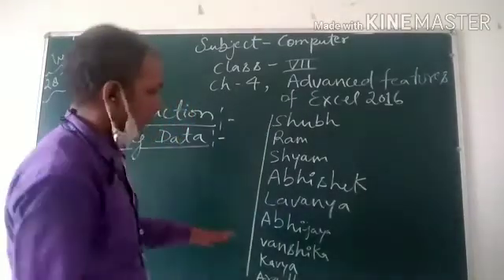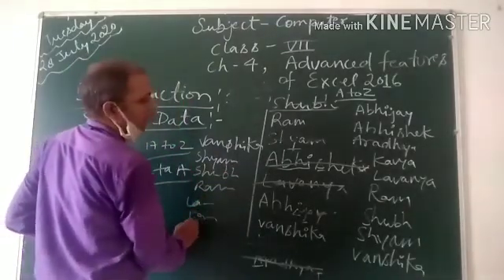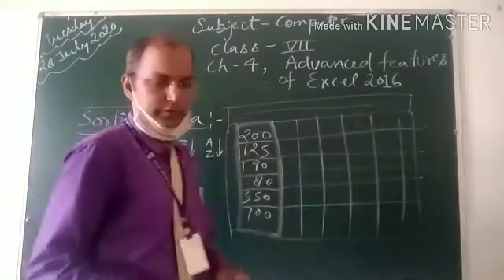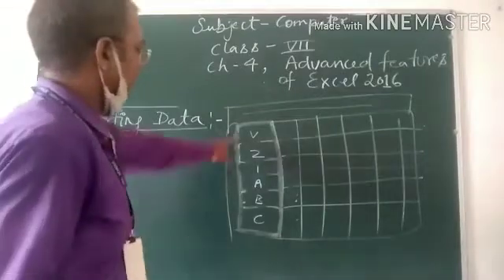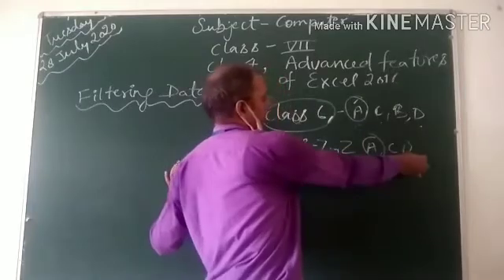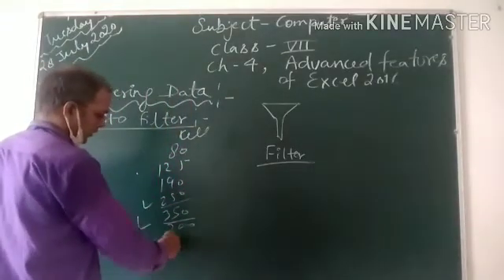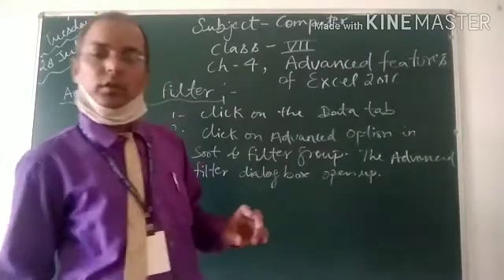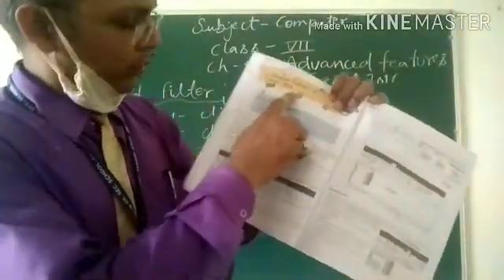Class7 ch4 28july